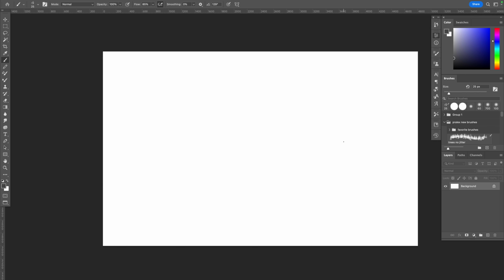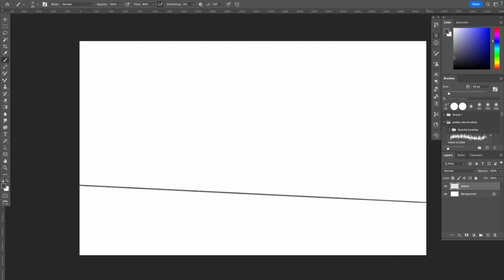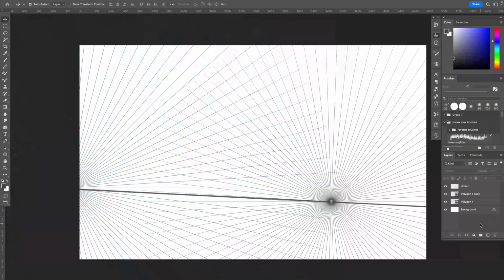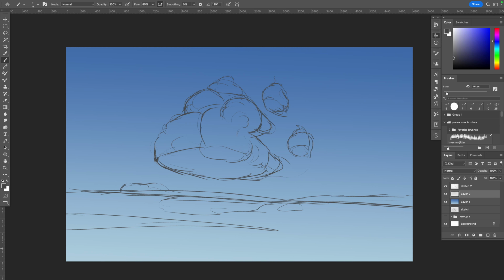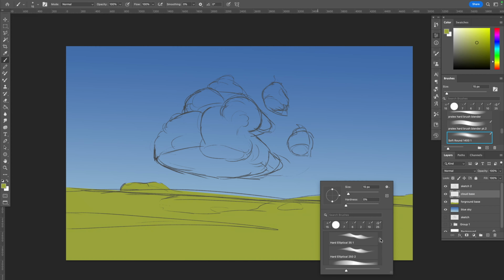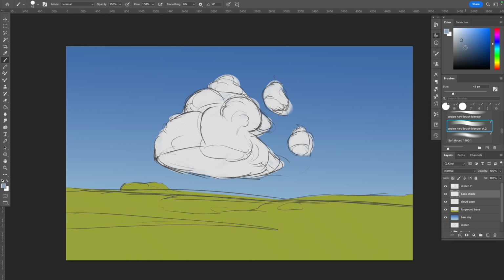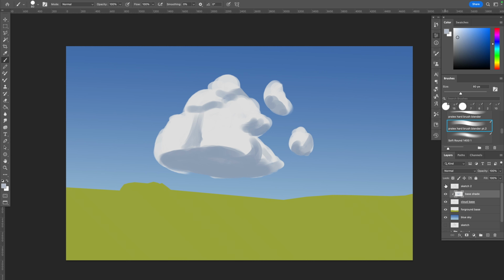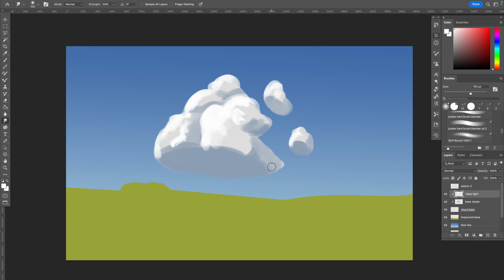How to draw Clouds a Digital art tutorial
Hey everyone this is my Cloud drawing and Painting Tutorial. This is one I was surprised so many people asked me to make so here it is. let me know what you think about this video.